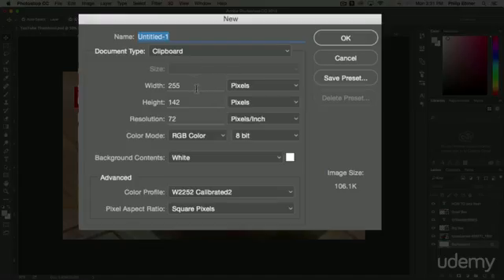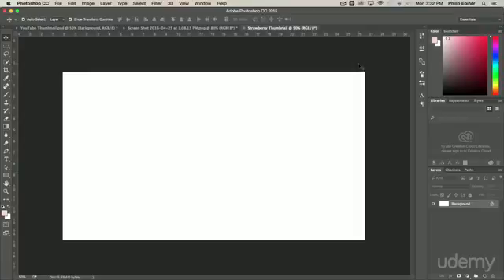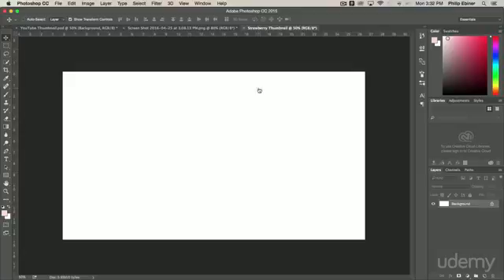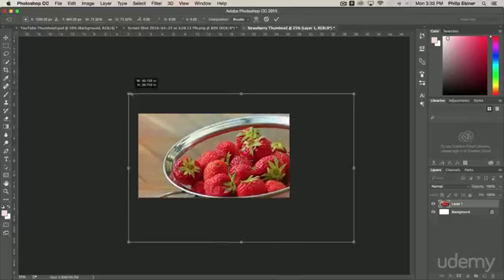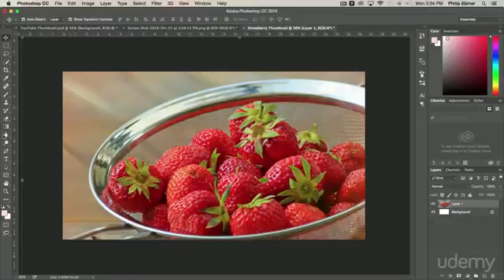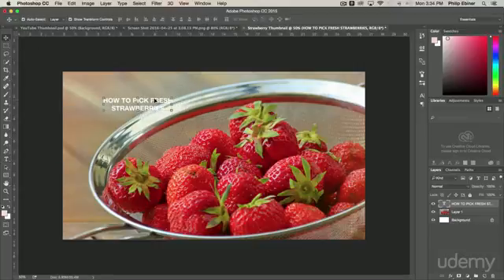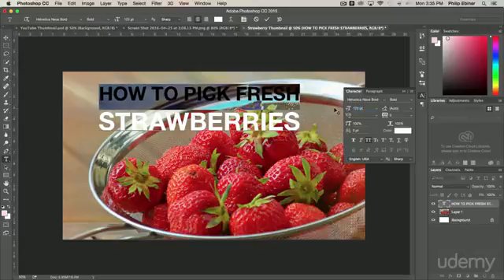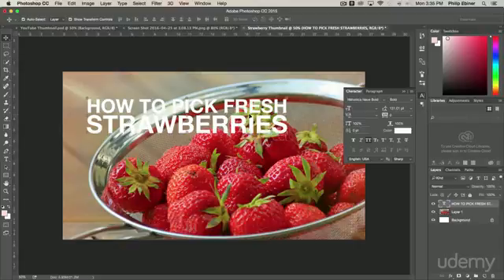Adding Images and Text to Your Photoshop Project